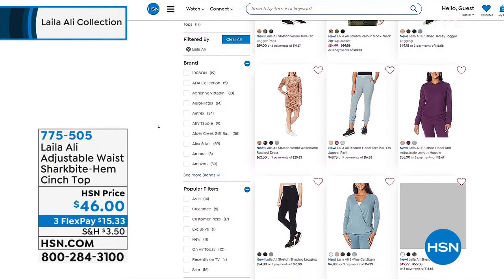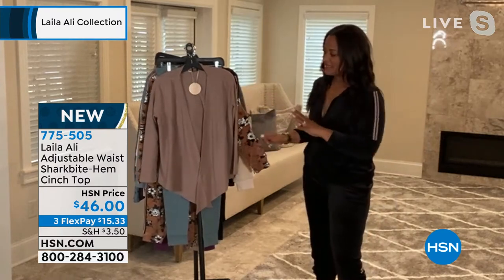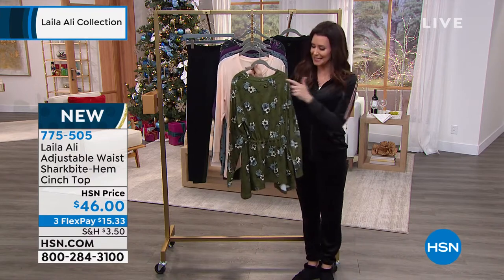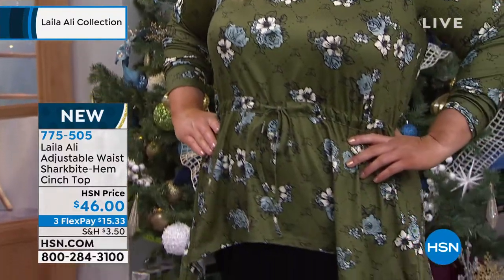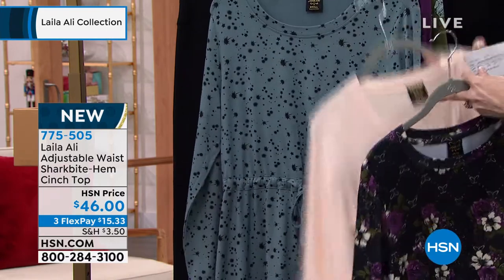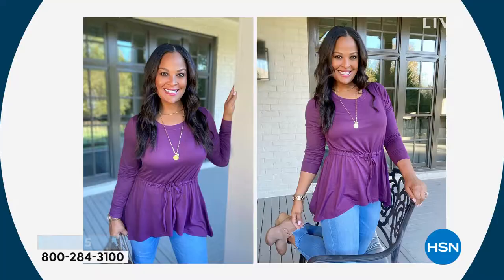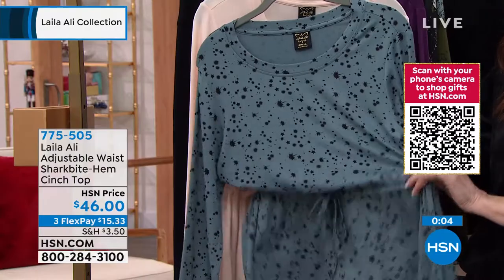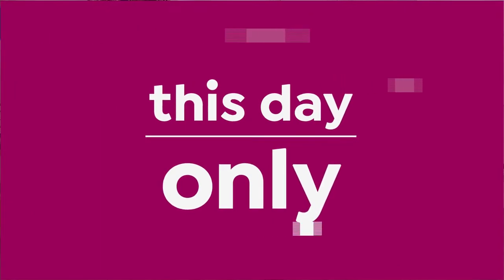Laila Ali Adjustable Waist SharkBiteHem Cinch Top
Every body is different, so why should everybody's clothes fit the same? With an adjustable drawstring waist to cinch your middle, this soft knit top lets you customize your look to your comfort level and style.